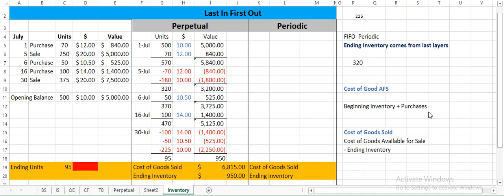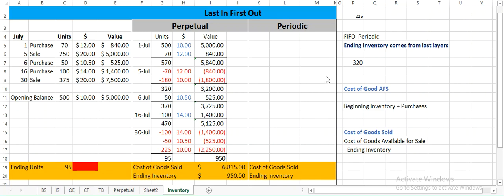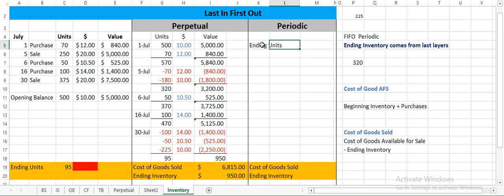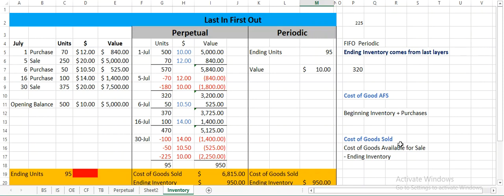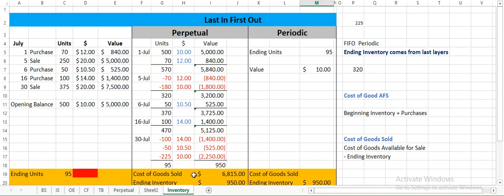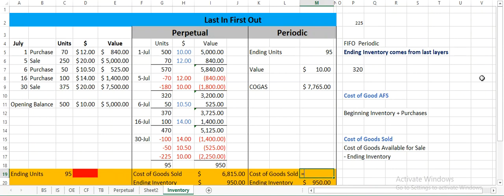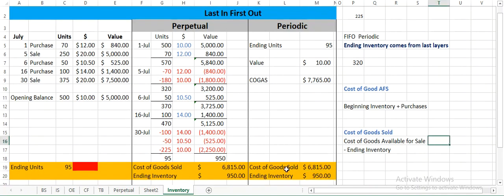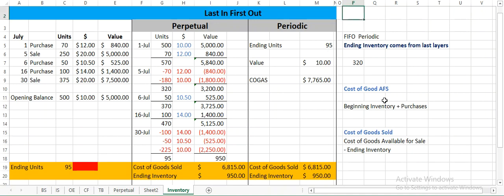LIFO video 2 of 2